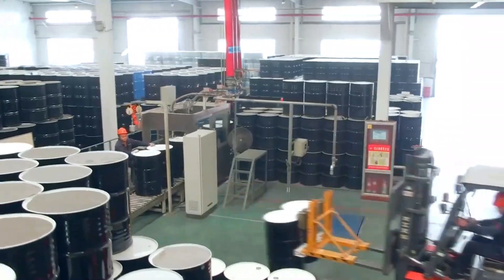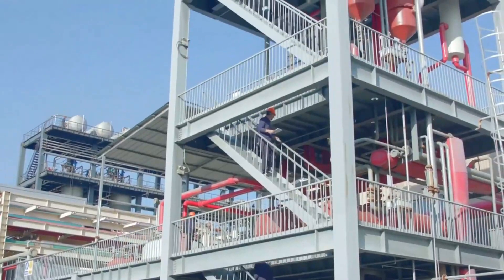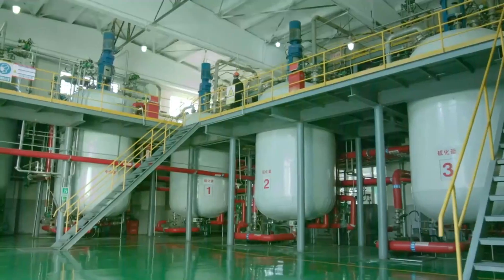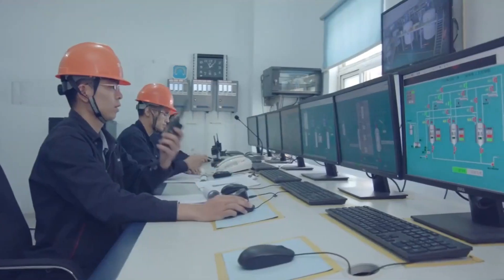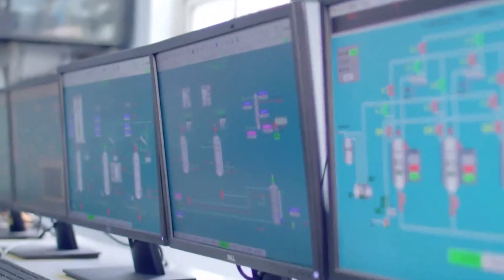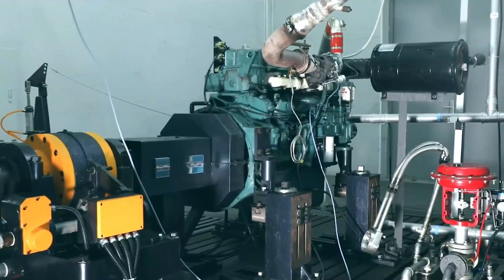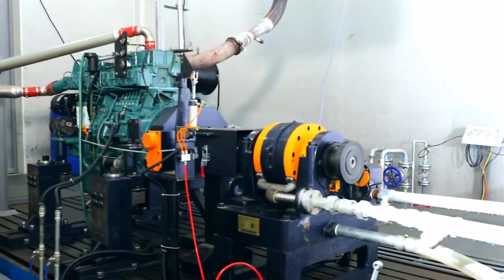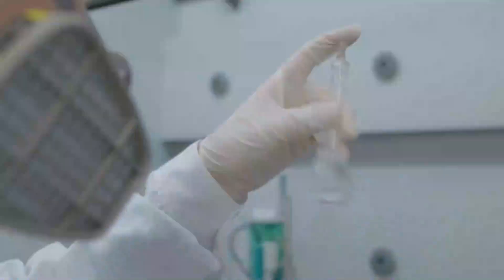What is a Phosphate Amine Salt Additive?oiladditive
Phosphate amine salts are a class of chemical compounds widely used as additives in lubricants and hydraulic fluids. These additives are known for their excellent anti-wear, anti-corrosion, and anti-oxidation properties, making them valuable in extending the life and enhancing the performance of oils in various industrial and automotive applications.

Properties of Phosphate Amine Salt Additives

Anti-Wear Properties: Phosphate amine salts form a protective film on metal surfaces, reducing friction and wear in moving parts, which is especially critical in high-pressure environments.

Anti-Corrosion Properties: These additives help prevent the formation of rust and corrosion on metal surfaces by forming a protective barrier against moisture and other corrosive agents.

Antioxidant Properties: Phosphate amine salts inhibit the oxidation of oils, which helps prevent the formation of sludge, varnish, and other harmful deposits that can degrade lubricant performance.

Thermal Stability: These additives maintain their effectiveness under high temperatures, ensuring consistent protection and performance even in demanding conditions.

Benefits of Using Phosphate Amine Salt Additives

Extended Equipment Life: By reducing wear and corrosion, phosphate amine salts help prolong the life of machinery and engine components, leading to fewer breakdowns and repairs.

Improved Oil Performance: Their antioxidant properties help maintain the integrity of the oil, extending its useful life and reducing the frequency of oil changes.

Enhanced Protection in Harsh Conditions: Phosphate amine salts are effective in high-temperature and high-pressure environments, making them suitable for heavy-duty and industrial applications.

Cost Savings: By improving the durability and performance of lubricants, these additives contribute to lower maintenance costs and improved operational efficiency.

Applications of Phosphate Amine Salt Additives

Engine Oils: Used in both gasoline and diesel engine oils to provide anti-wear and antioxidant protection, particularly under high-temperature operating conditions.

Hydraulic Fluids: Incorporated into hydraulic oils to enhance anti-wear, anti-corrosion, and thermal stability, ensuring reliable performance in hydraulic systems.

Industrial Lubricants: Used in gear oils, compressor oils, and other industrial lubricants where protection against wear, oxidation, and corrosion is essential.

Transmission Fluids: Added to automatic and manual transmission fluids to improve their protective properties and ensure smooth operation of the transmission system.